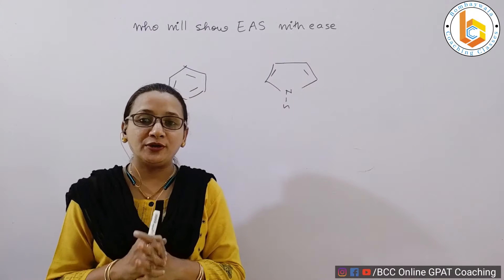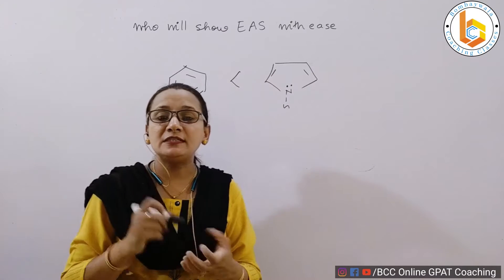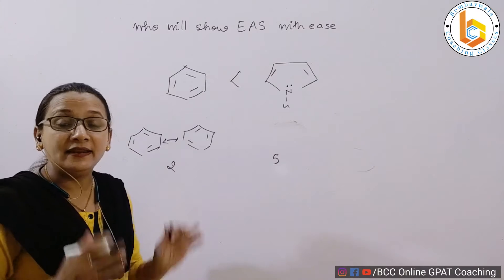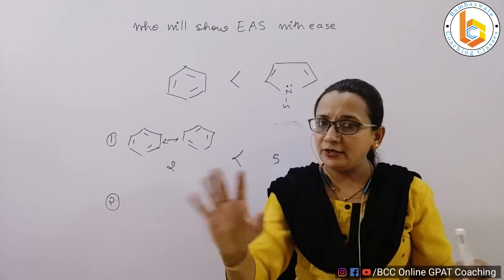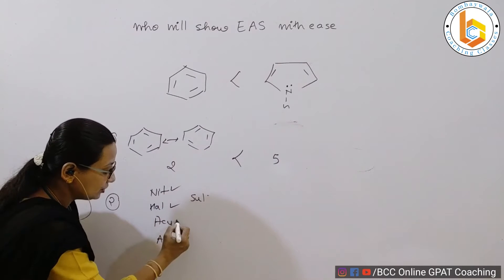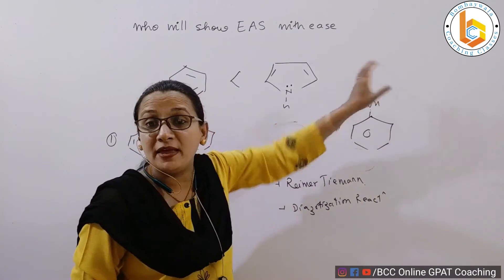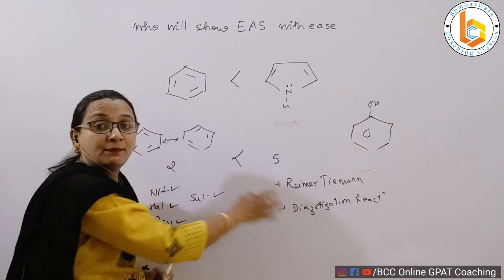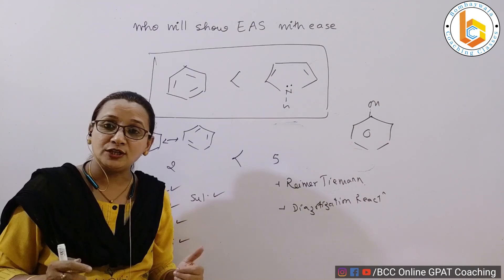Heteroaromatic compound 15 || reaction of pyrrole 4 || EAS-pyrrole more reactive than benzene